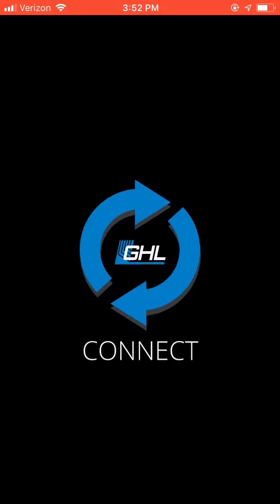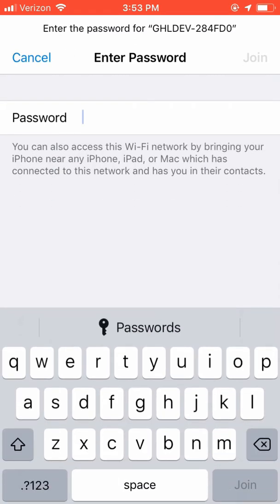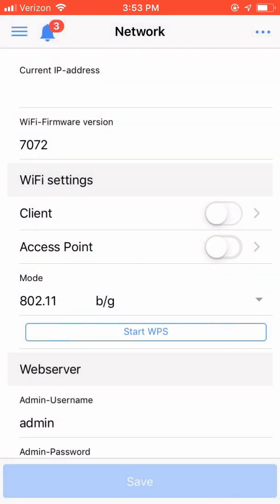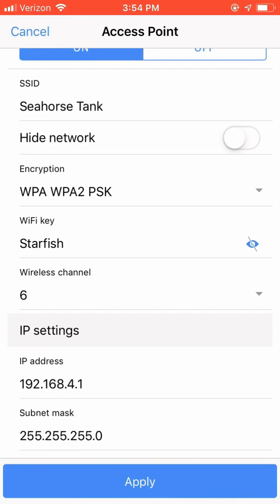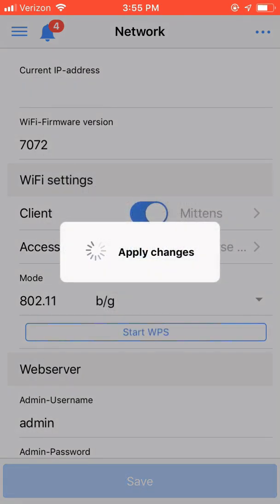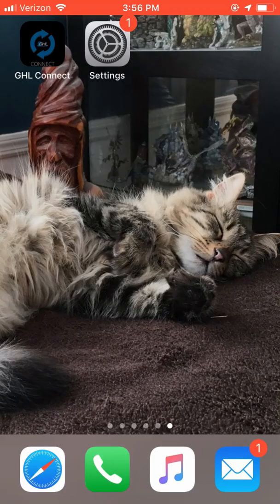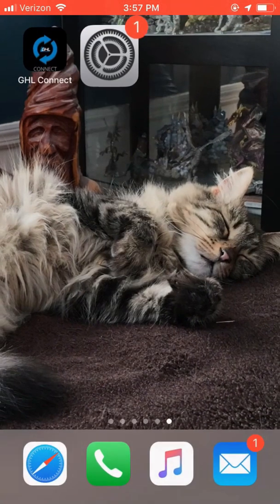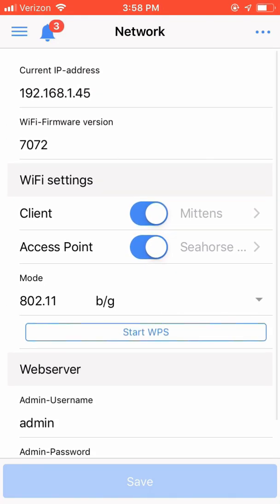GHL ProfiLux Mini (WiFi) Aquarium Controller – Connecting to You Home Network using your iPhone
This Video shows the steps you need to do to connect your GHL Profilux Mini Wifi to your Home Wireless Network using the GHL Connect App.